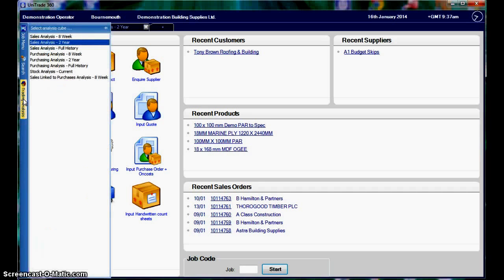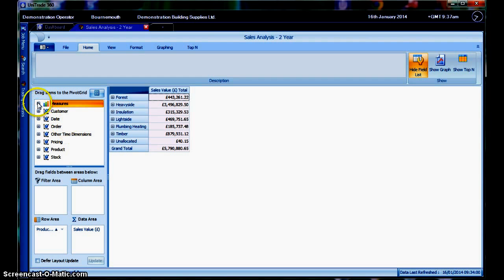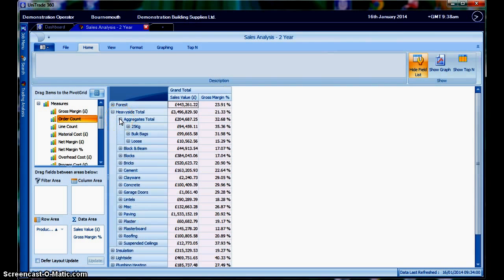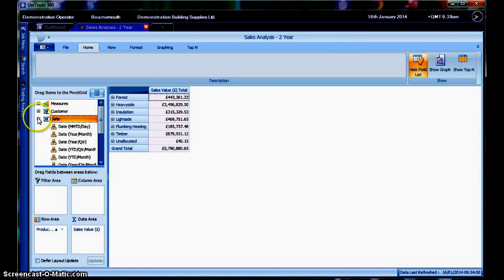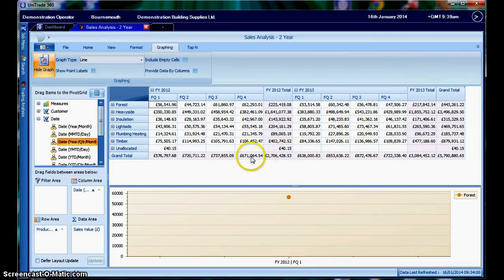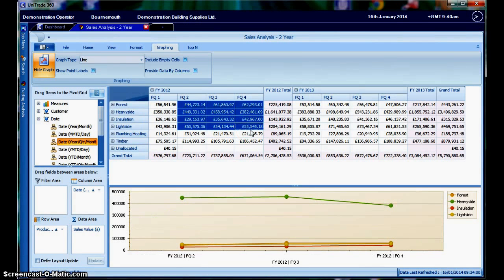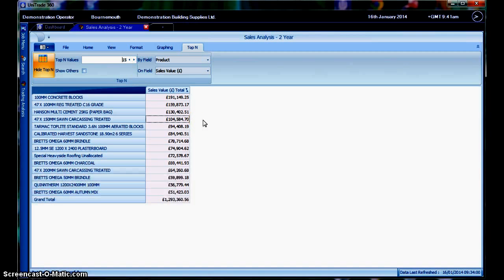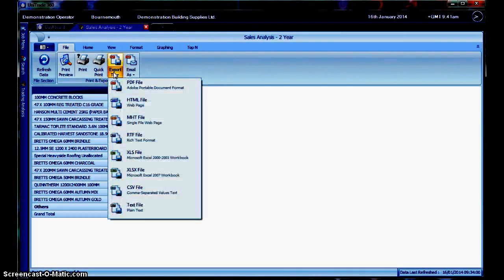UniTrade 360 Trading Analysis Introduction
In overview of the Trading Analysis features in UniTrade 360 - a merchant business system.